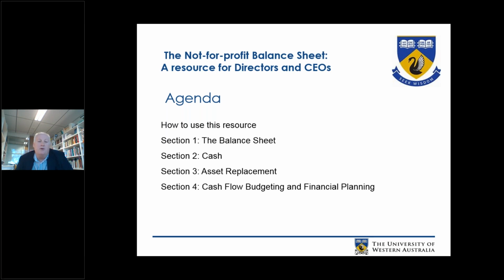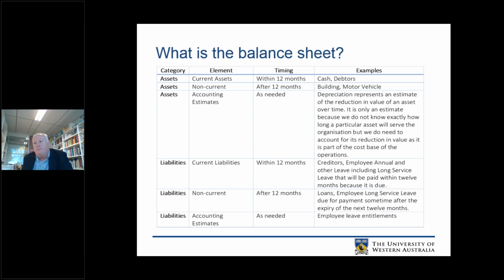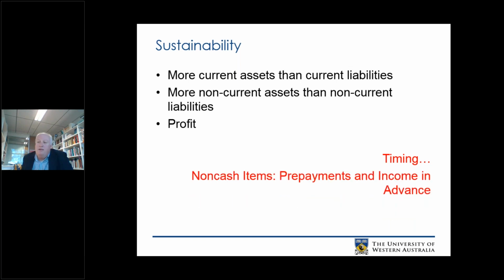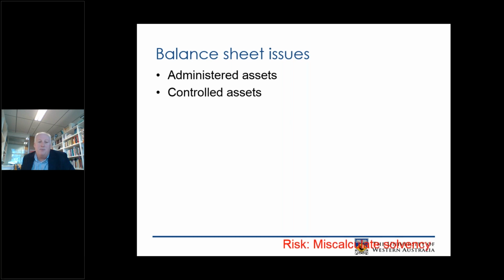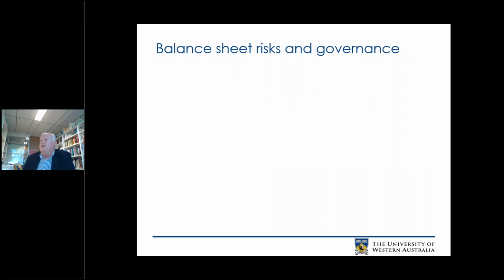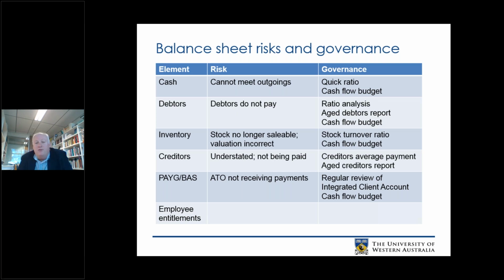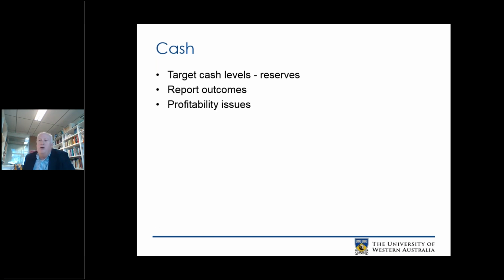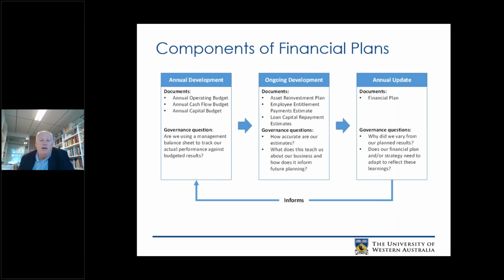NFP Balance sheet Series I - The Not for Profit Balance Sheet Seminar Series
In this first semianr in the CommBank and Community Directors Nonprofit Balance Sheet Series, we look at the Balance Managemen Tool created by Professor David Gilchrist and Dr Dane Etheridge.